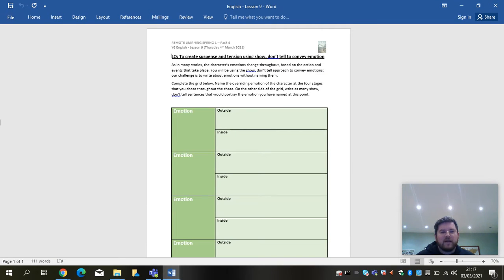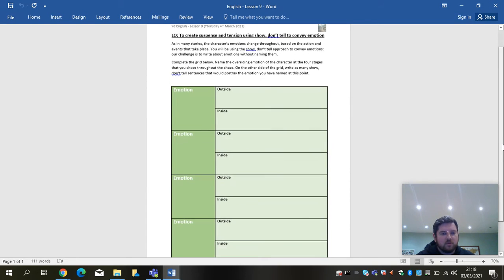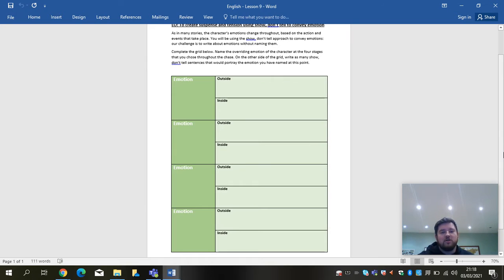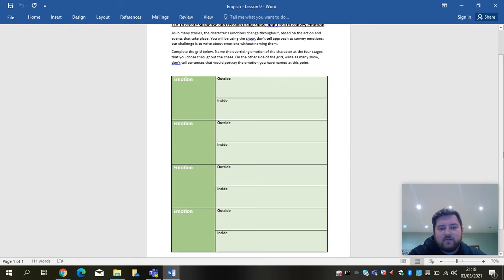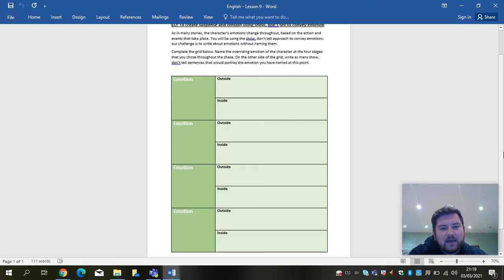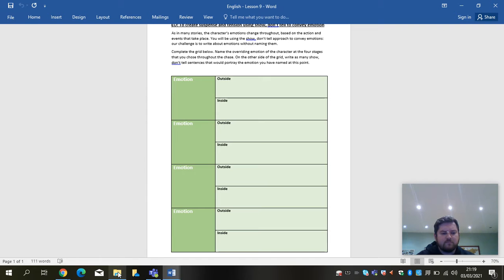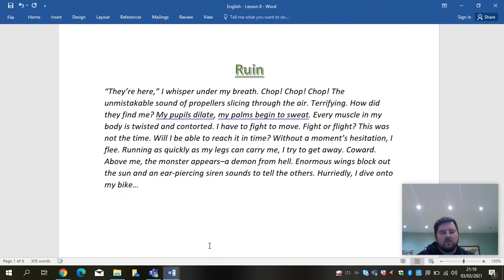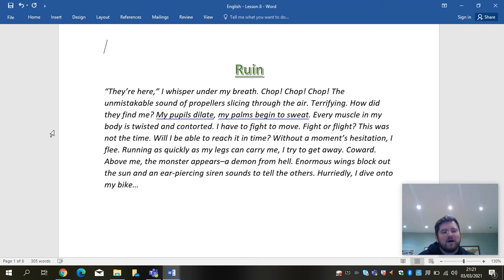Y6 English - Pack 4 Lesson 9 (Thursday 4th March)